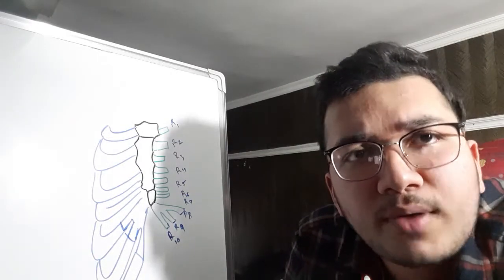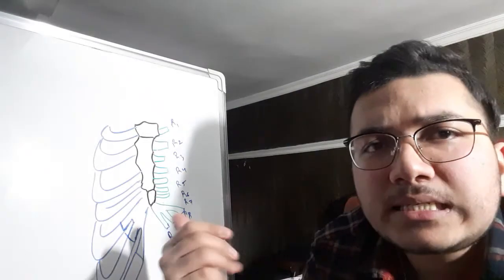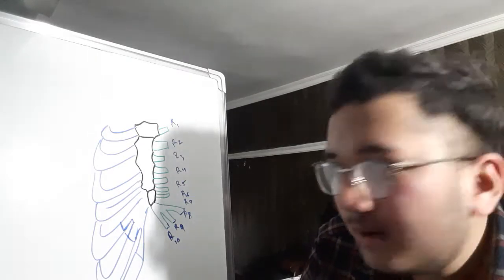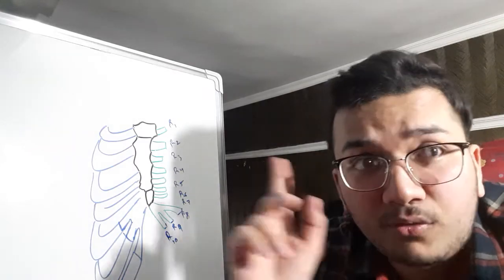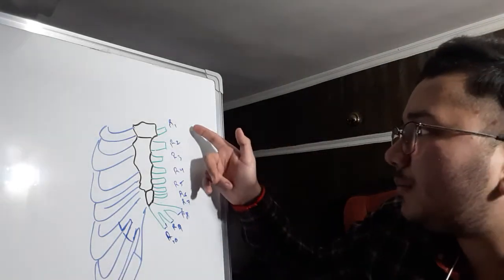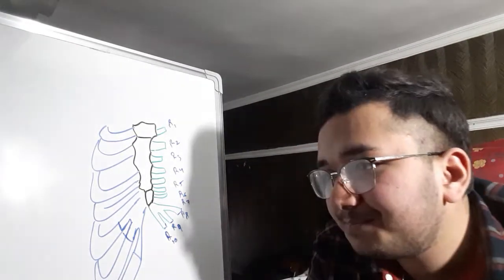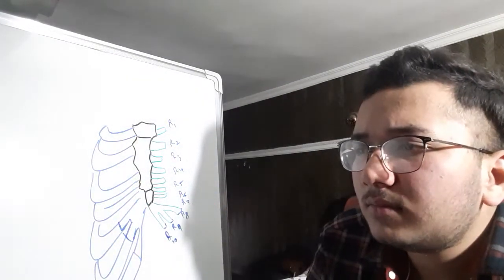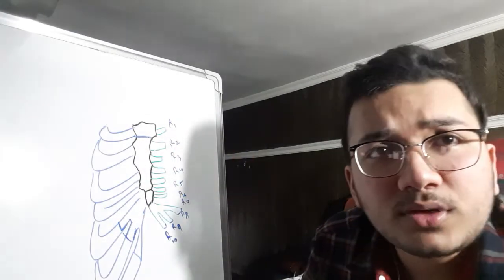Ribs short review